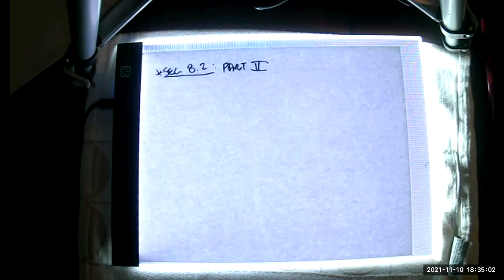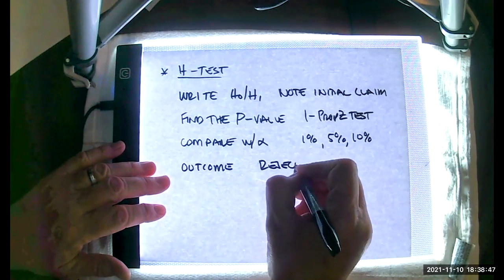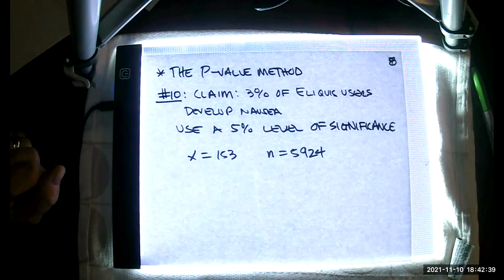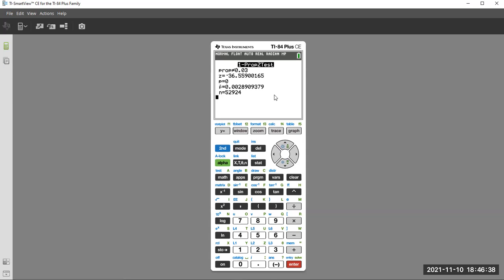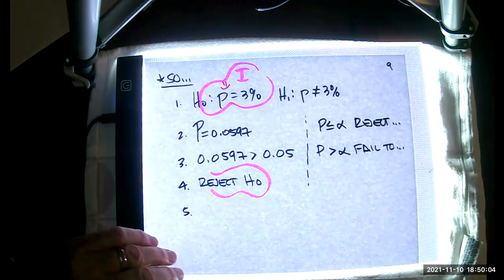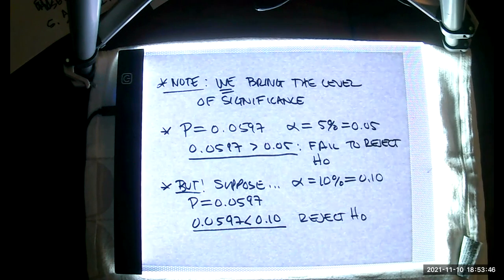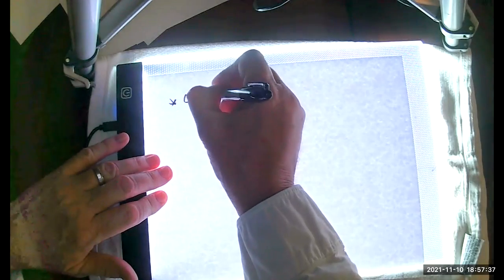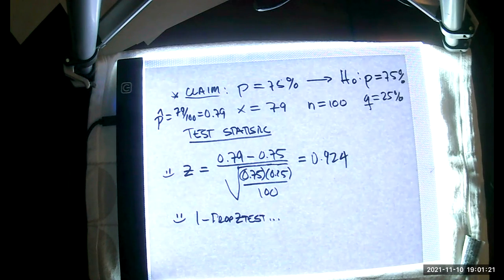Office Hour Lecture: Section 8.2 Testing a Claim about a Proportion Part 2